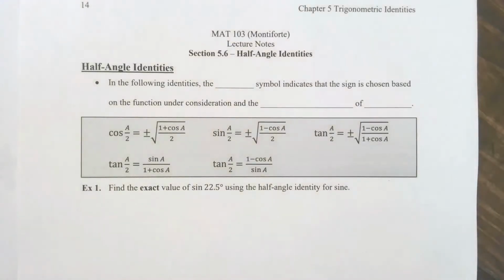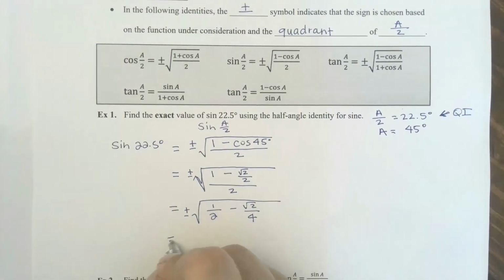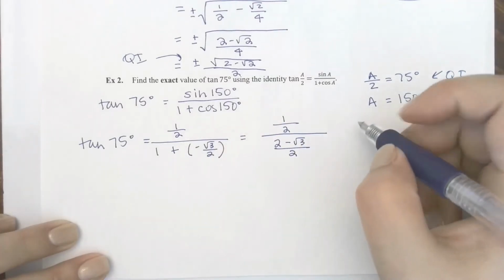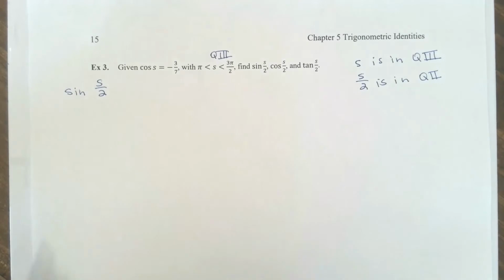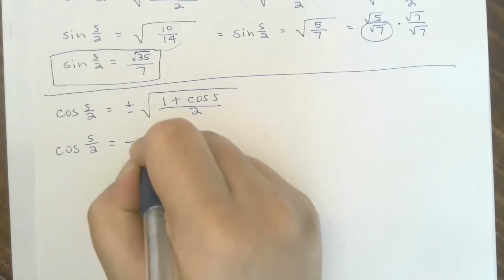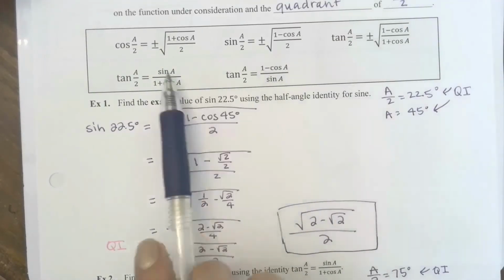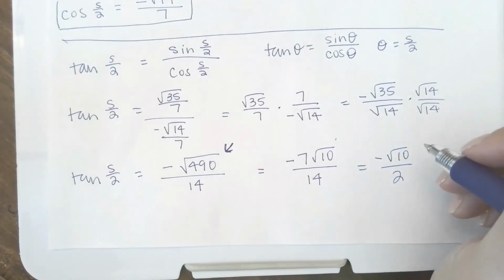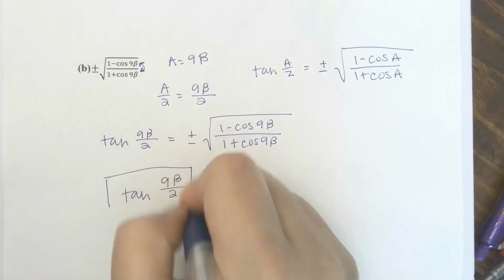Chapter 5 Section 6